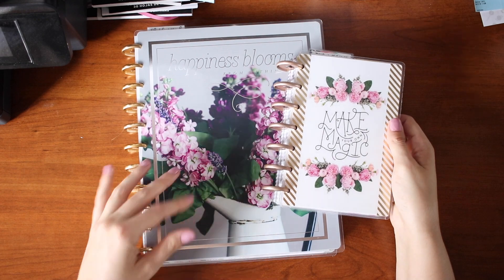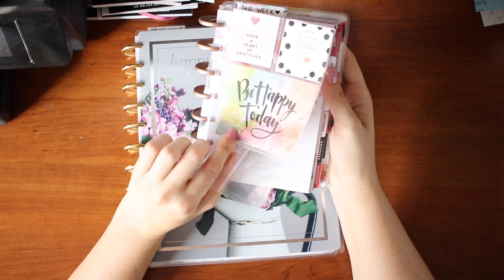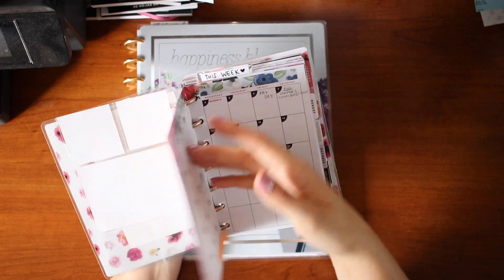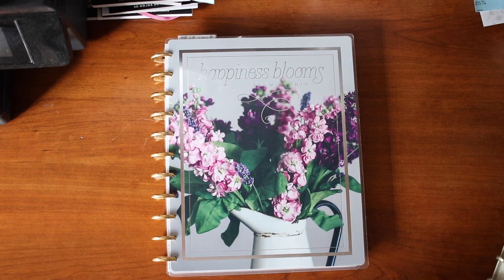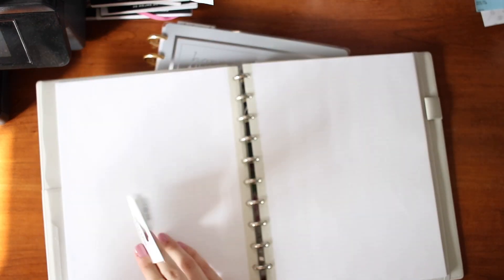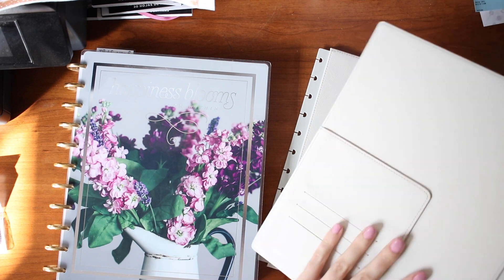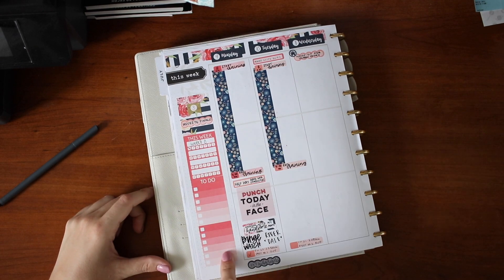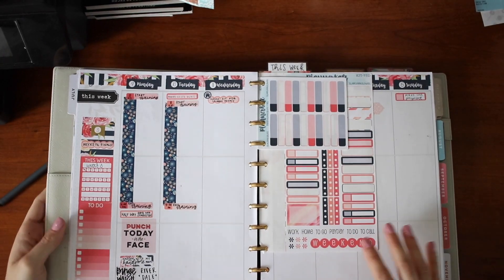My Current Happy Planner Setup | NEW COVER!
Hey everyone! I got a new cover for my Happy Planner so I figured now would be a good time to walk you through my current 2 planner setup, and kind of show you how it is working for me so far!

I want to make sure I'm giving you guys content that you enjoy, and your comments are so helpful!